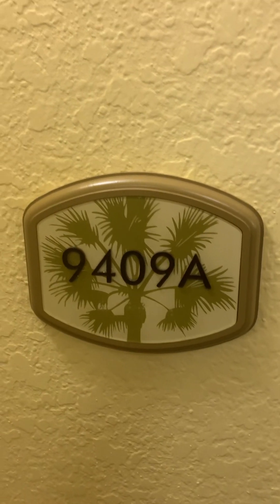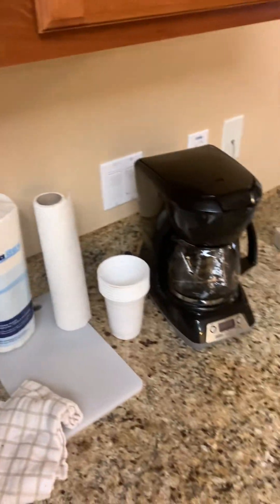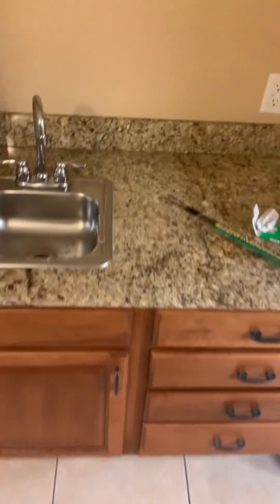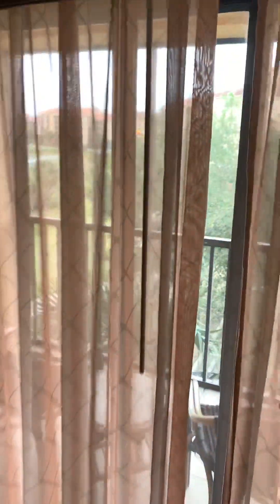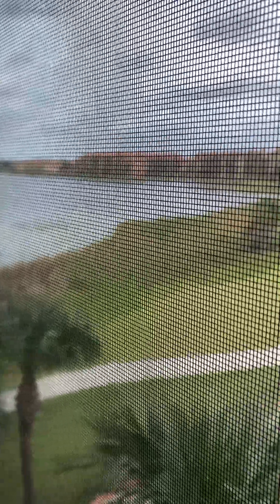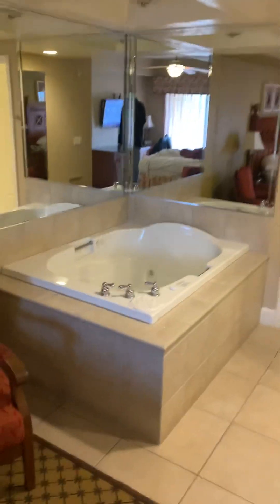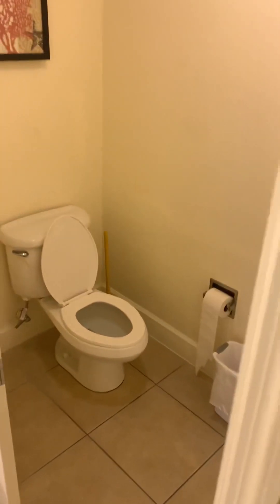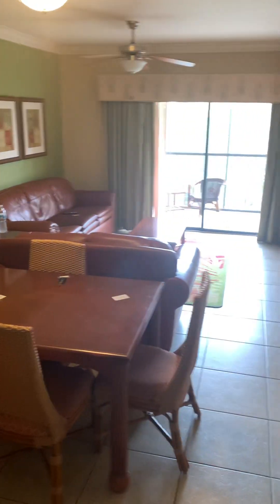WestgGate Lakes Resort and Spa, 1bd Deluxe King Suite.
Westgate Lakes Resort and Spa, 1bedroom Deluxe king Room suite review.